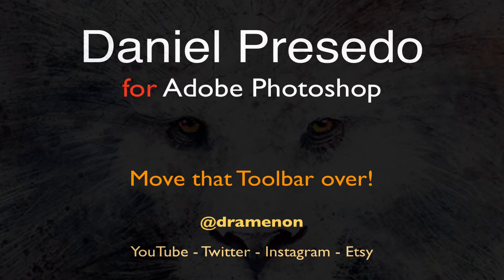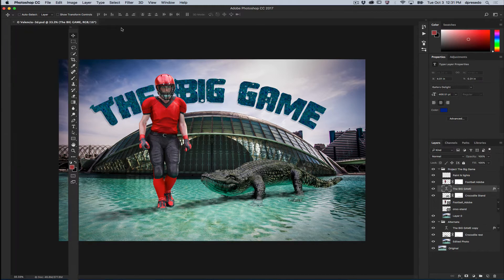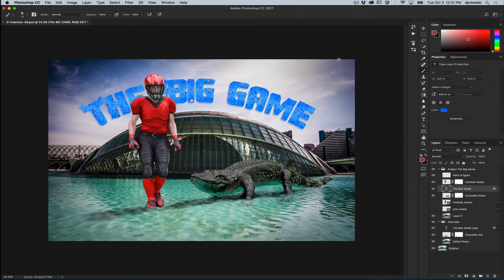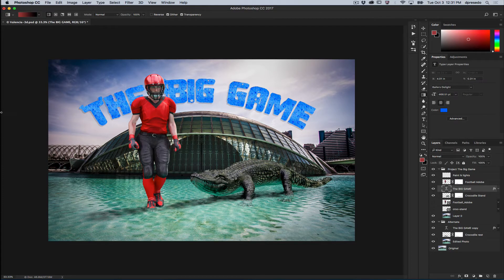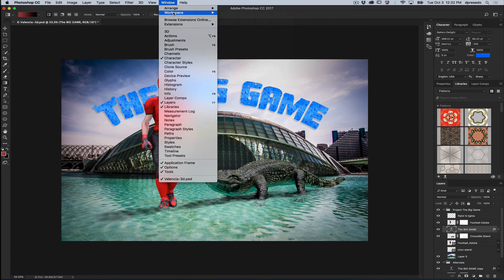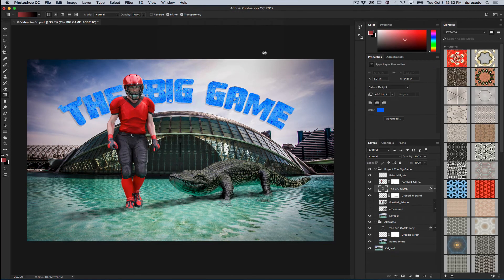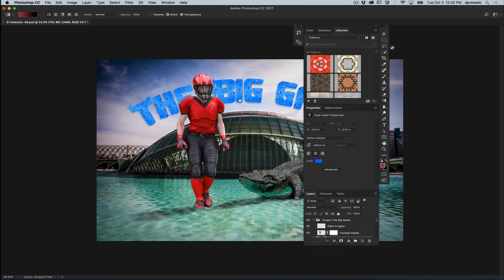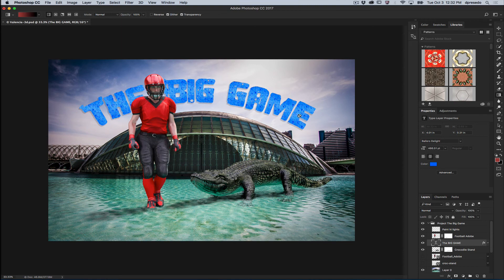Photoshop - Move that Toolbar Over!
If you don’t like taking long trips across the computer screen this tip might be for you!